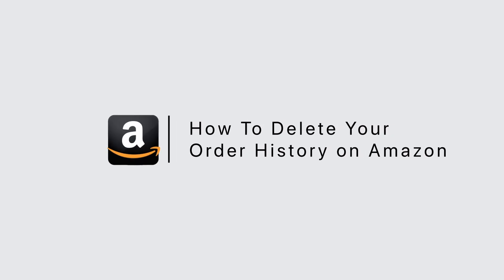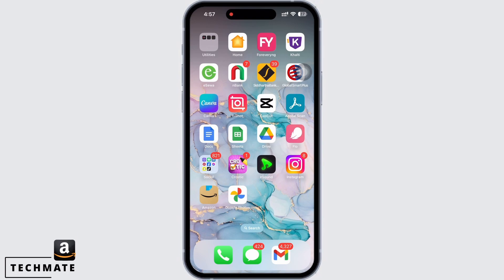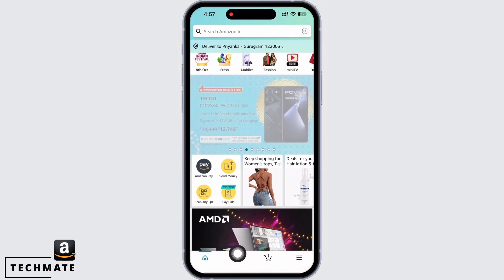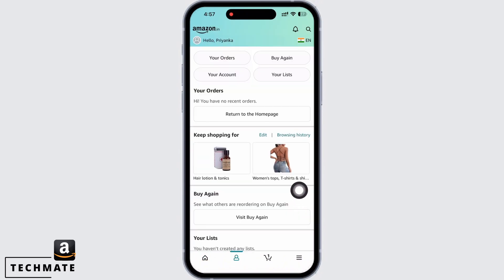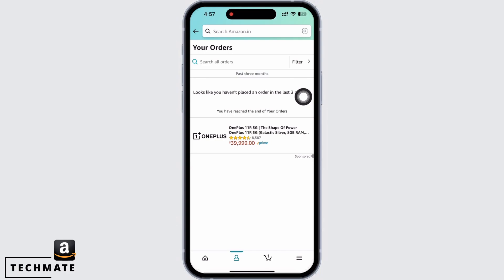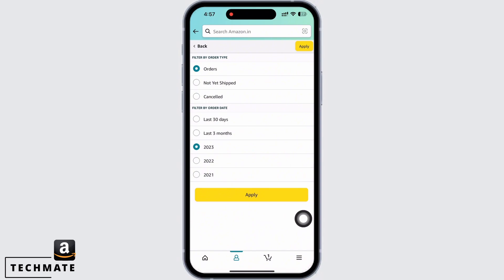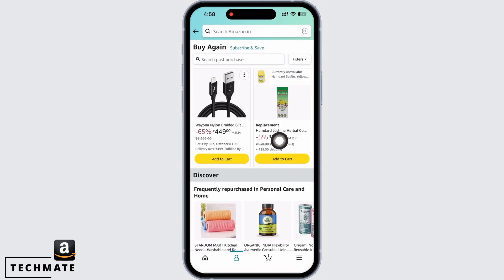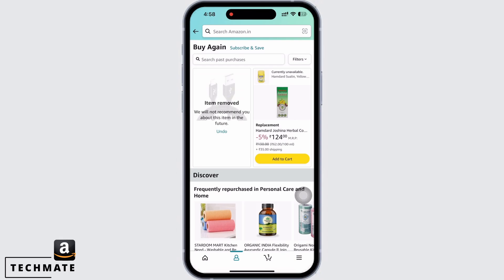How To Delete Your Order History on Amazon 2023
Want to keep your Amazon order history clean and private for 2023? You're in the right place! In this comprehensive guide, we'll walk you through the steps to delete your order history on Amazon, ensuring your shopping habits remain confidential.

⏰ 00:00 Introduction:
We'll begin by explaining the importance of managing your order history on Amazon and why you might want to delete it, whether it's for privacy or organization purposes.

⏰ 00:20 The Full Guide:
In this guide, we'll provide you with a detailed, step-by-step tutorial on how to delete your order history on Amazon for 2023. We'll also discuss potential reasons to clear your history and important considerations to keep in mind during the process.

With this comprehensive guide, you'll have all the information you need to maintain your privacy and manage your Amazon order history effectively.

If you find this video helpful, please consider giving it a thumbs up and subscribing to our channel for more e-commerce tips, tech tutorials, and tricks related to Amazon and online shopping.